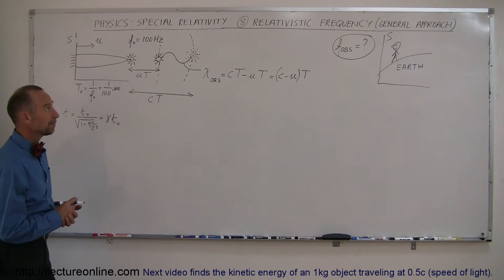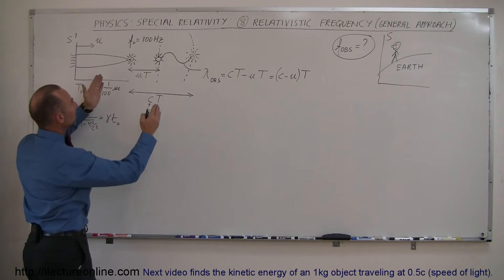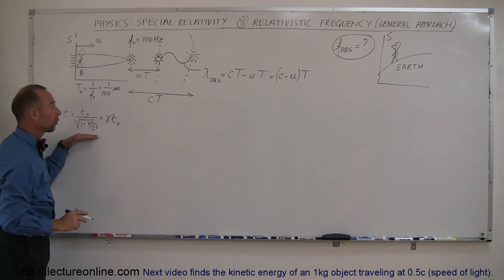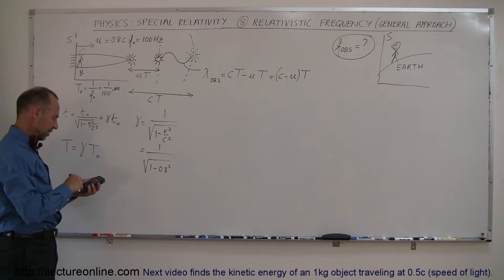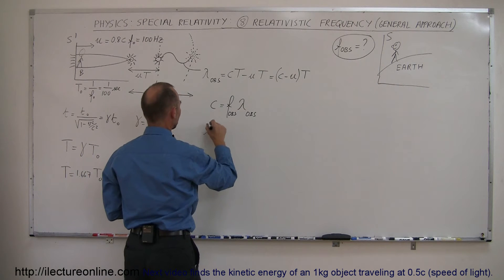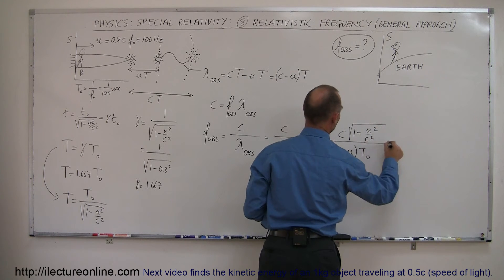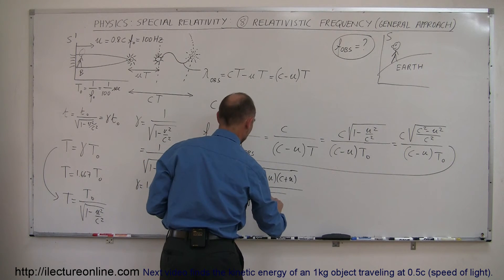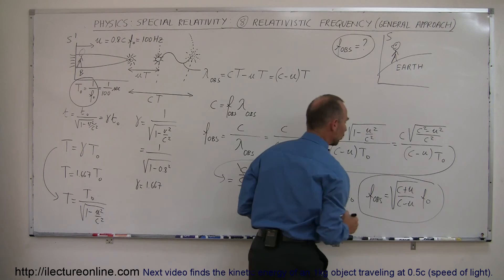Physics 62 Special Relativity (8 of 43) Relativistic Frequency: A General Approach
In this video I will show you how to find the observed frequency of a flashing light on a rocket traveling at 0.8c, speed of light.